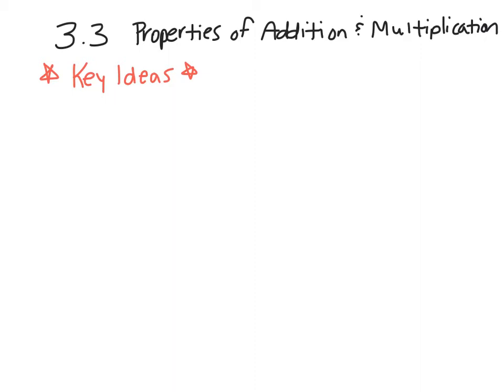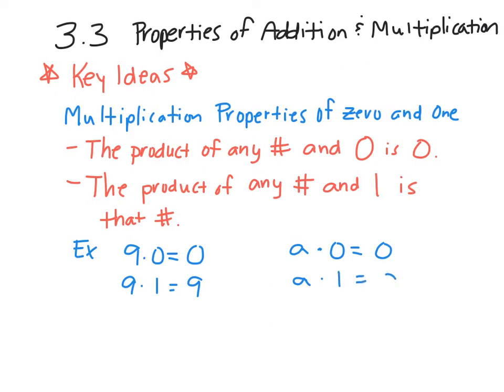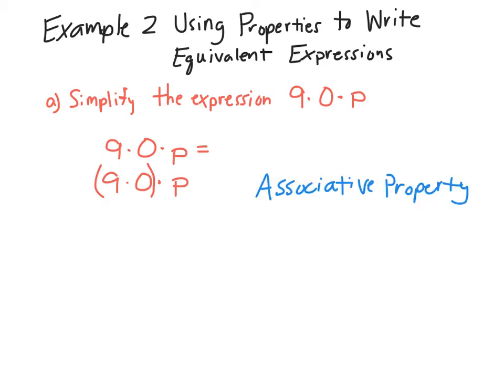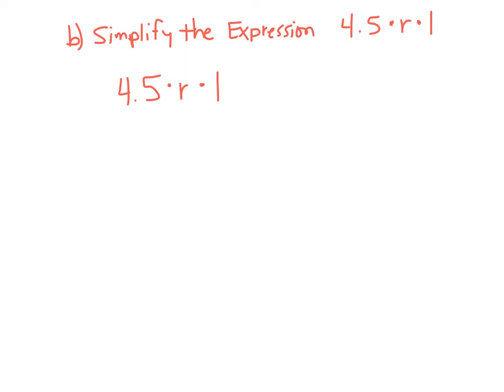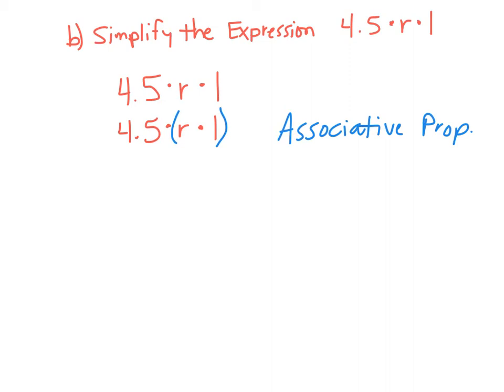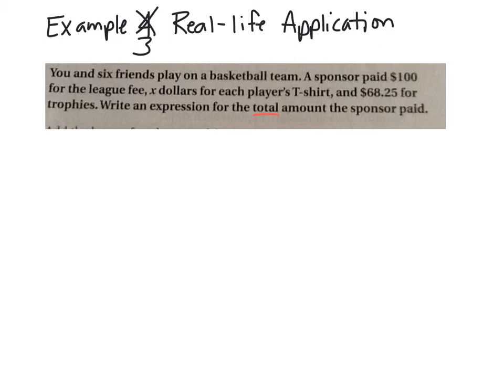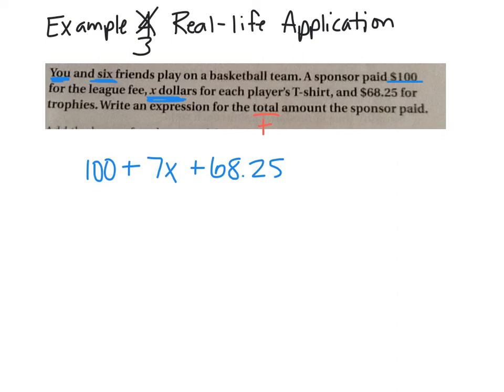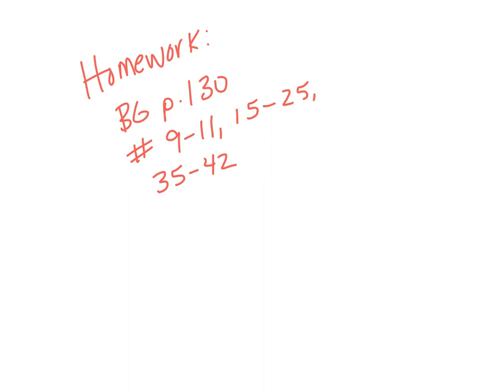3.3 Properties of Addition and Multiplication